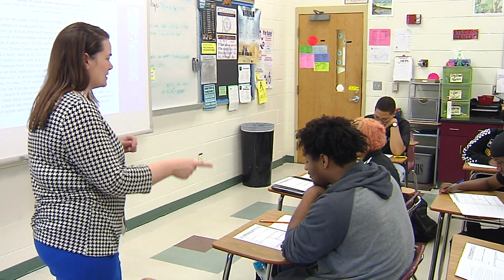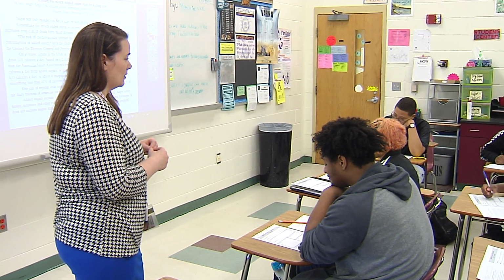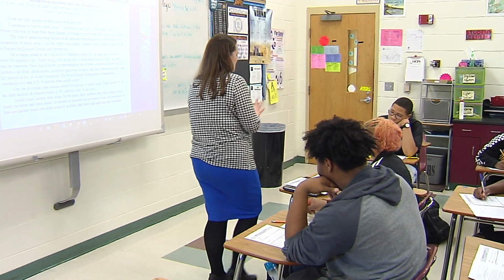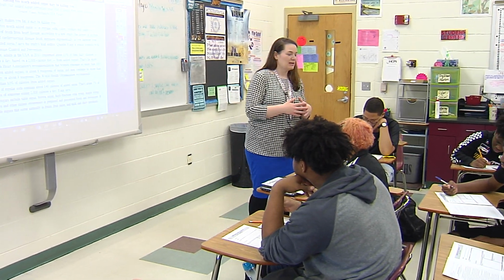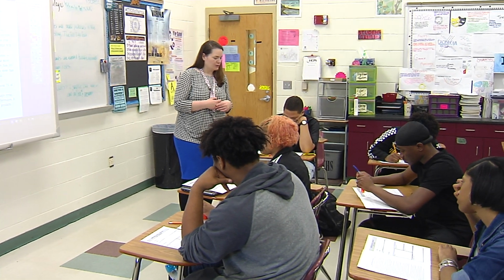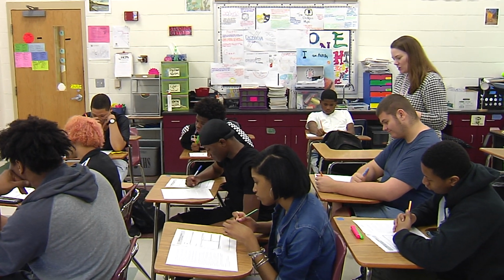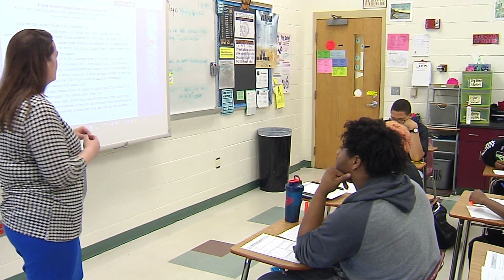Today's Classroom - Varina High School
HCPS TV spent the morning with Ms. Firmin's class as they focused on preparing strategies for the Reading SOL.